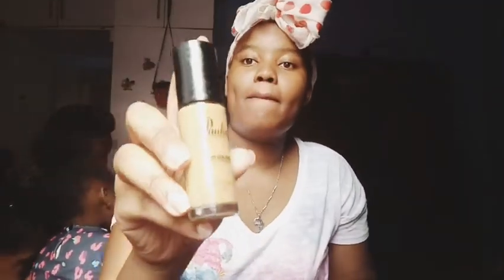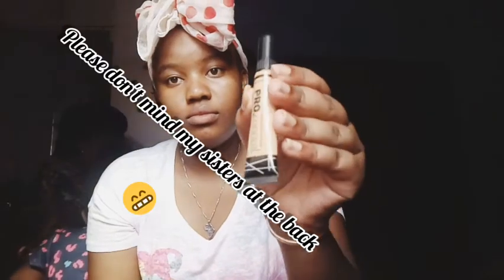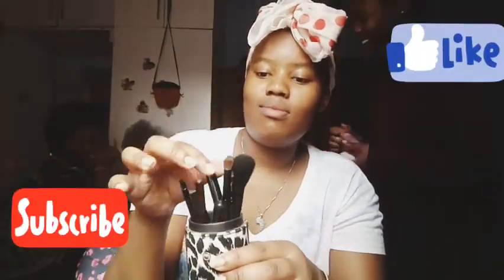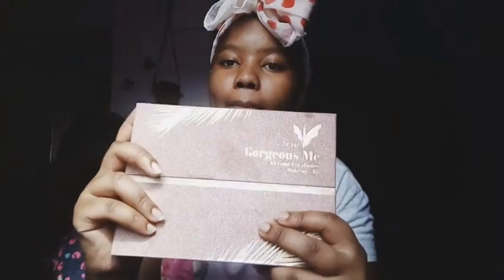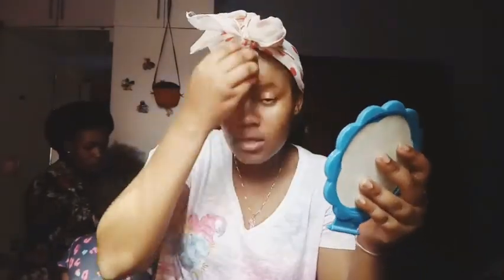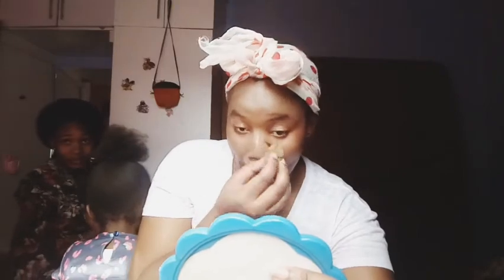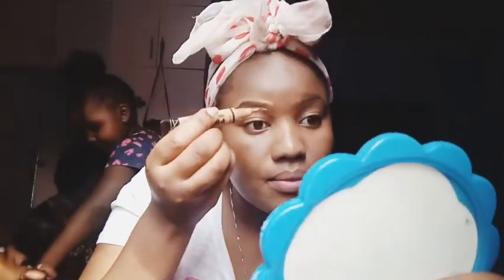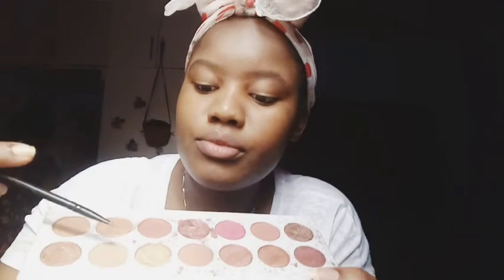FULL MAKE UP TUTORIAL (beginner friendly)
First time doing full make up and I was so happy with the result ...( Philippians 4;4 rejoice in the Lord always and again I say rejoice) I love u guys